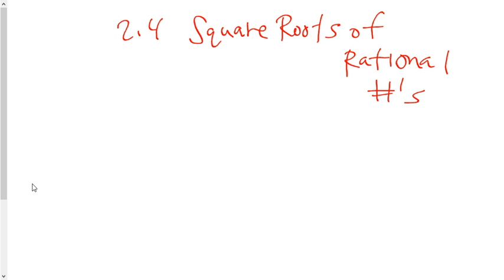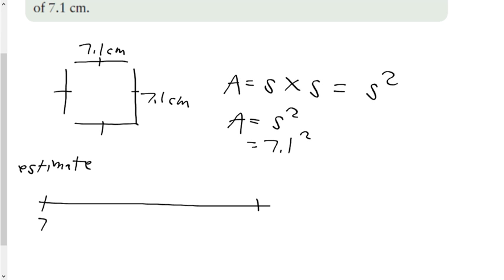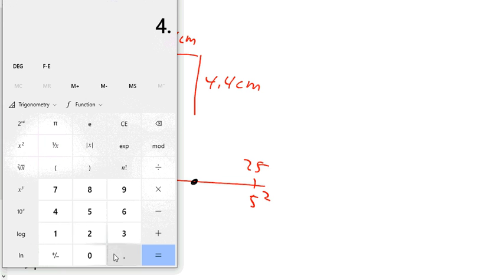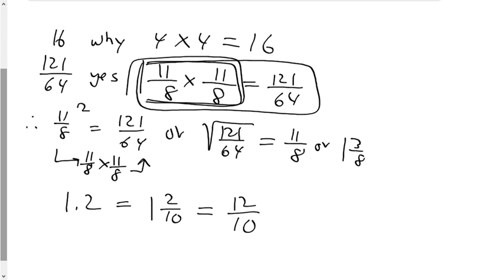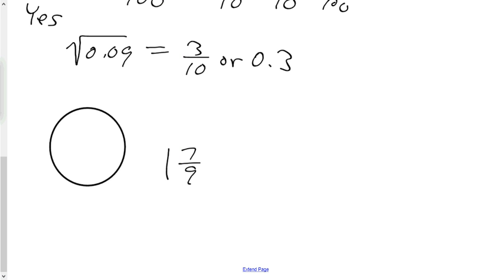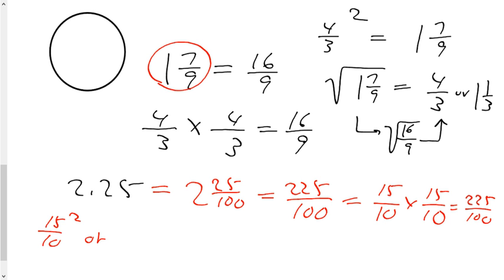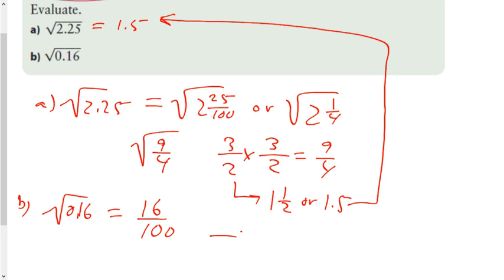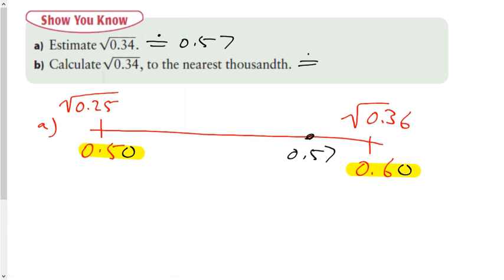2 4 Exemplars